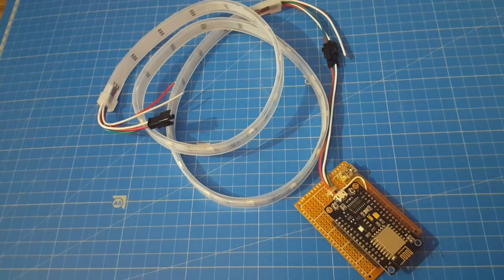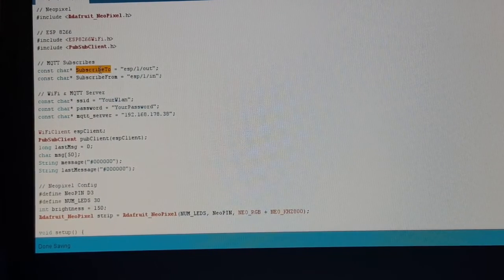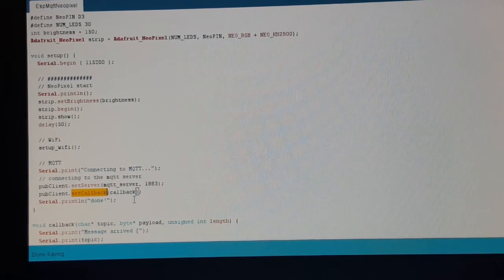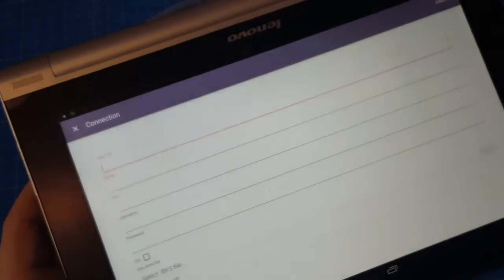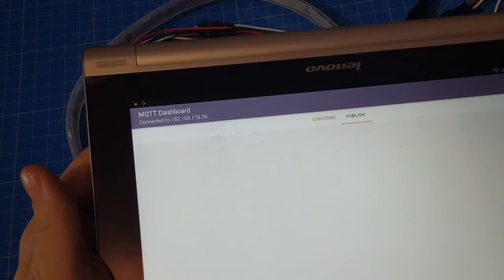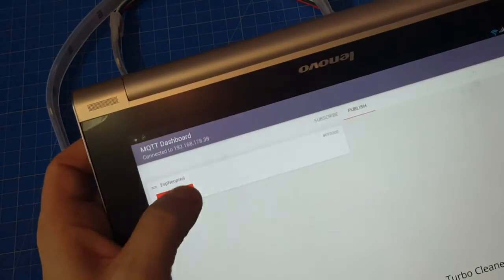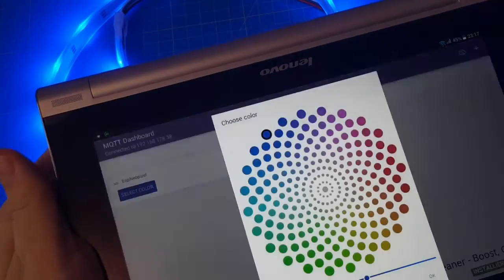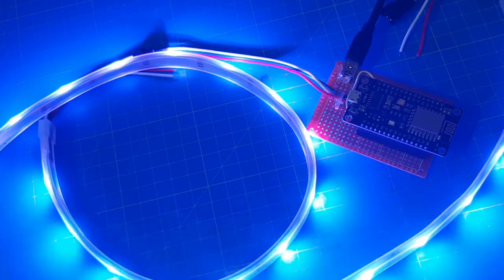Esp Neopixel update - now with MQTT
An exciting update to the ESP controlled Neopixel stripe through a webserver. I made some changes so that the ESP connect to a MQTT broker and can send and receive commands.

Links @ Amazon
Raspberry Pi3